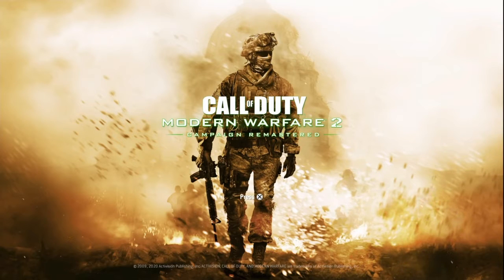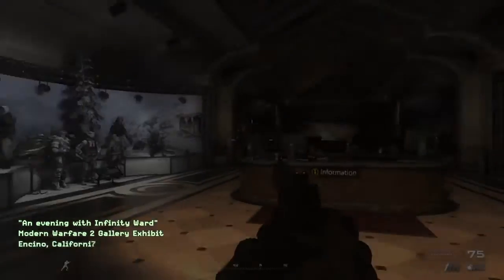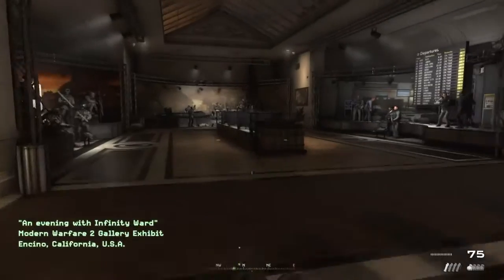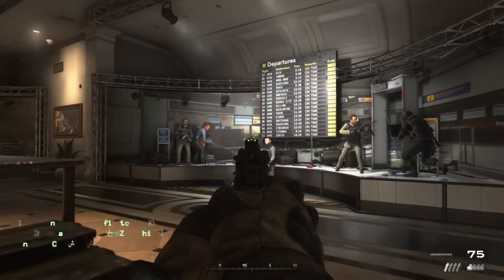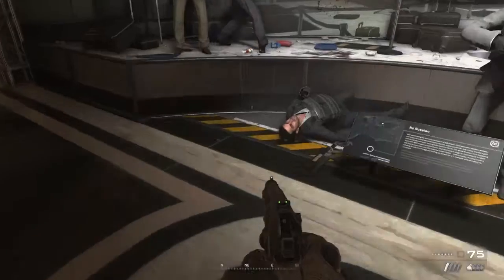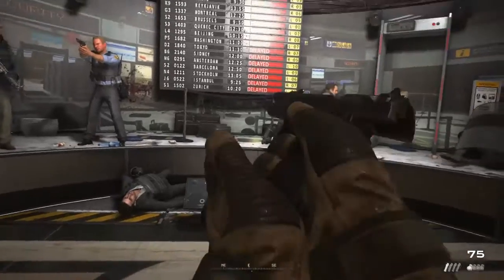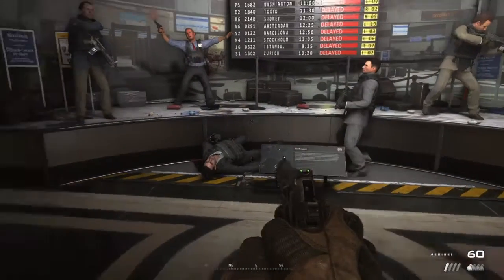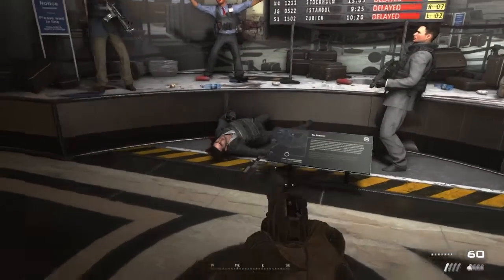HOW TO KILL MAKAROV IN MODERN WARFARE 2 REMASTERED (NOT CLICKBAIT!!)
You can actually kill Makarov in MW2R and this is how you do it
Plz like and sub for more videos like this!!